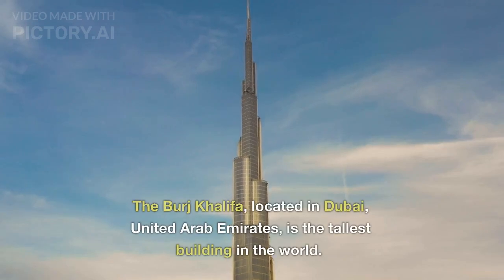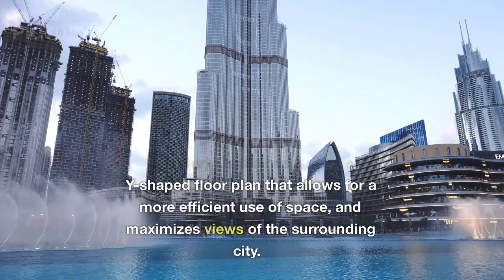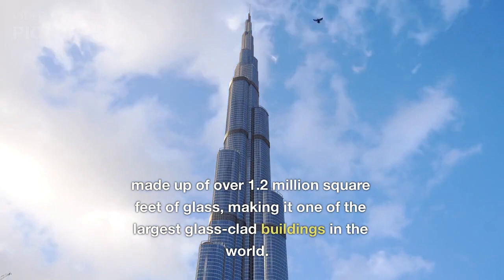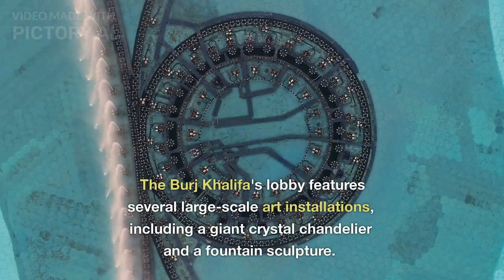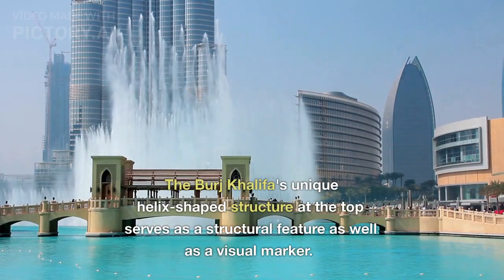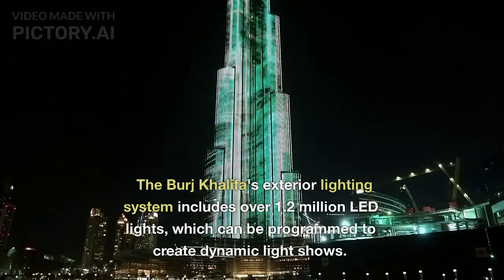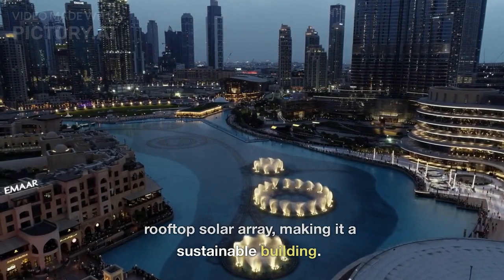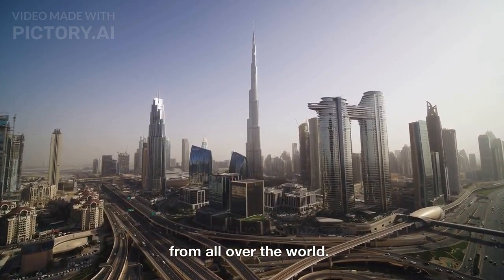The Burj Khalifa, is a skyscraper in Dubai, United Arab Emirates.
Burj Khalifa is a towering structure located in Dubai, United Arab Emirates. Standing at 828 meters, it is currently the tallest building in the world. But did you know that there are many other interesting facts about Burj Khalifa? In this video, we will explore some of the lesser-known details about this magnificent building.

Firstly, did you know that the construction of Burj Khalifa took over 5 years to complete? It began in 2004 and was finally completed in 2009. It was designed by Adrian Smith, and his team at Skidmore, Owings & Merrill, who drew inspiration from Islamic architecture.

Secondly, the building boasts the fastest elevator in the world, which travels at a speed of 64 km/hour. It can take visitors from the ground floor to the 124th floor in just 60 seconds!

Thirdly, the building is so tall that the temperature at the top can be up to 15 degrees cooler than at ground level. This is due to the difference in air pressure, as well as the temperature gradient created by the building's height.

Fourthly, the lighting system of Burj Khalifa is truly amazing. It is made up of over 11,000 LED lights, which are arranged in a way that allows the building to create a wide range of lighting effects. It can even be used to create stunning displays for special events, such as New Year's Eve celebrations.

Finally, did you know that Burj Khalifa is home to the world's highest observation deck? Located on the 148th floor, it offers breathtaking views of Dubai and the surrounding areas.

These are just a few of the many interesting facts about Burj Khalifa. Whether you're an architecture enthusiast, a traveler, or simply curious, a visit to this iconic structure is sure to be an unforgettable experience.
Located in: Burj Park by Emaar
Address: 1 Sheikh Mohammed bin Rashid Blvd - Downtown Dubai - Dubai - United Arab Emirates
Departments: Burj Khalifa Pool Annex
Hours:
Height: 828 m, 830 m to tip CTBUH
Floors: 163
Owner: Emaar Properties
Architects: Adrian Smith, George J. Efstathiou, Marshall Strabala
Contractors: Samsung C&T Corporation, Turner Construction, Arabtec Holding PJSC, Laing O'Rourke, Besix
Construction started: 6 January 2004
Opened: 4 January 2010